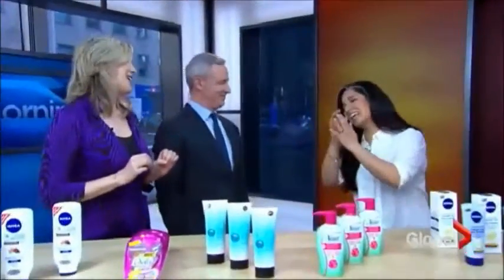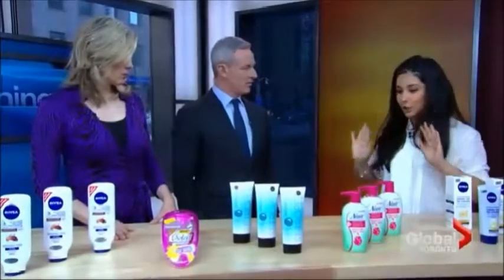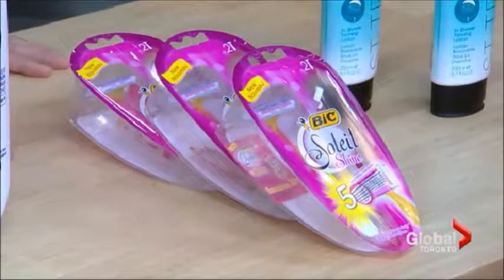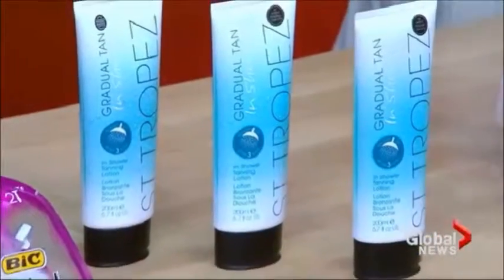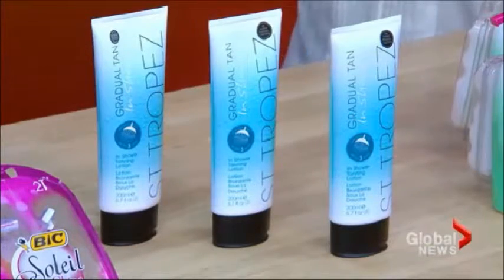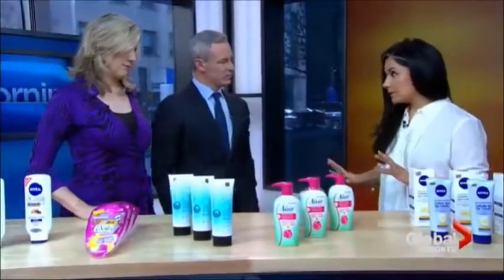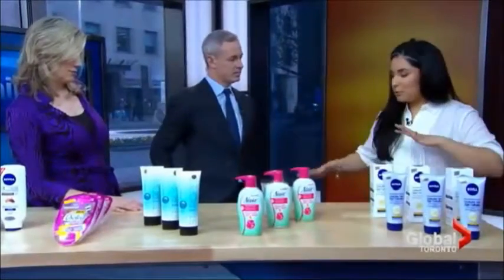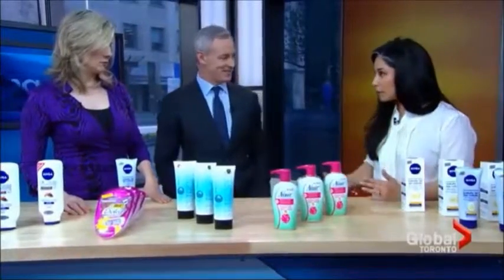The 5 Best In-Shower Beauty Products You Need To Get Ready Fast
Beauty expert Bahar Niramwalla talks about the best products to rev up your shower game and make the time spent in the bathroom work for you on Global's The Morning Show.